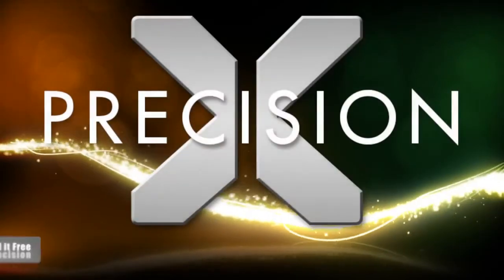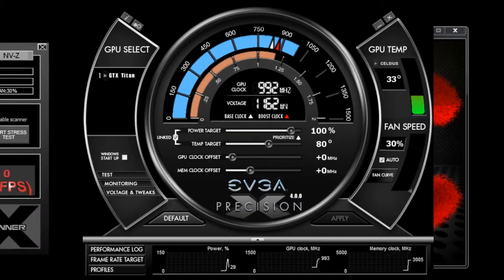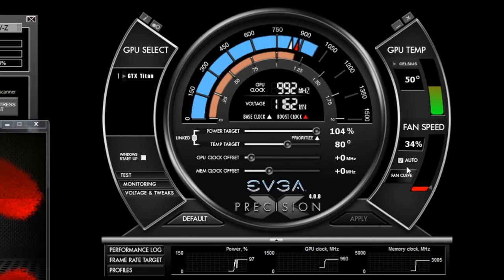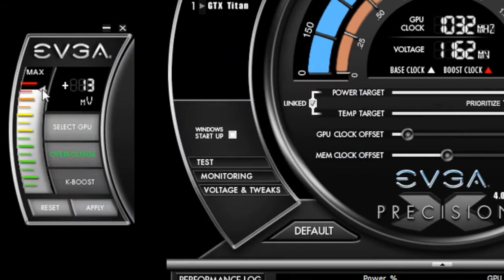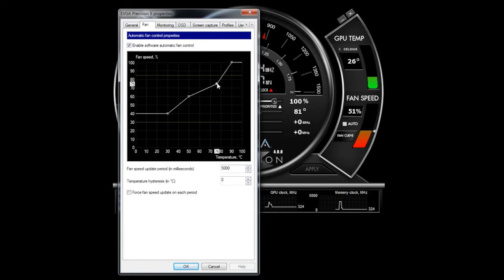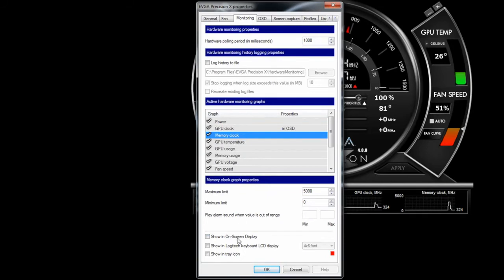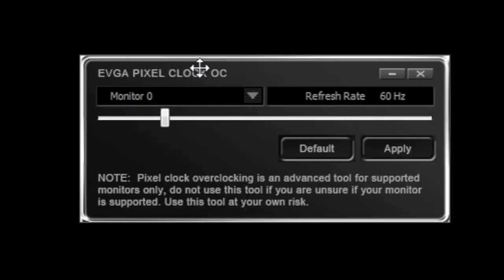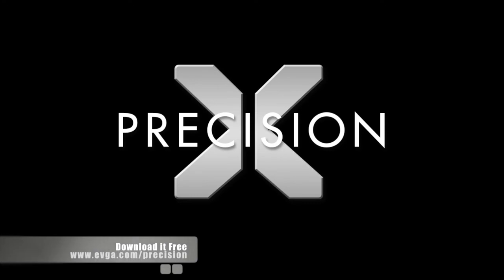Guía de Overclocking GeForce GTX TITAN con EVGA Precision X 4.0.0 : Overclocking GeForce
Vídeo guía para overclocking de las tarjetas gráficas eVGA GTX Titan, usando su software Precision X 4.0.0. Puedes comprarlas